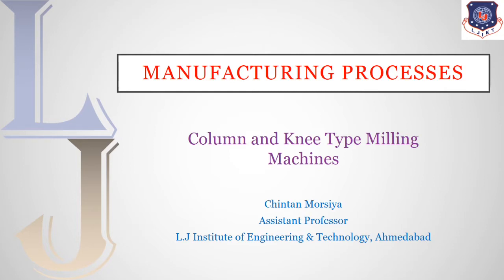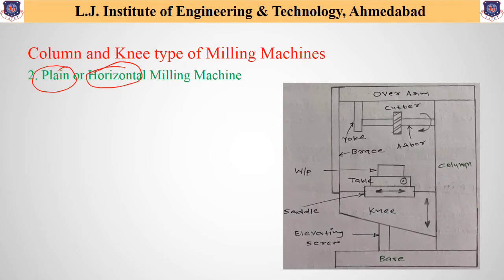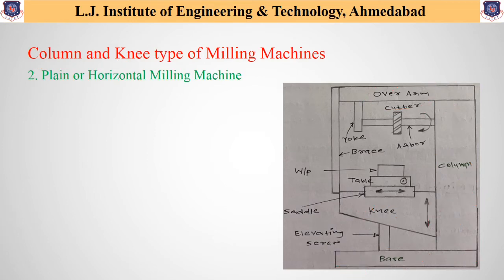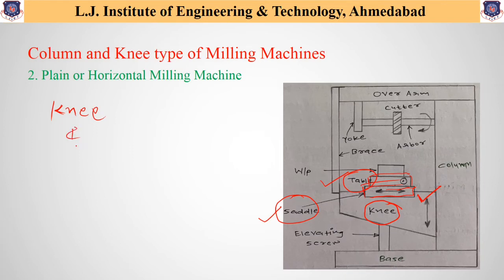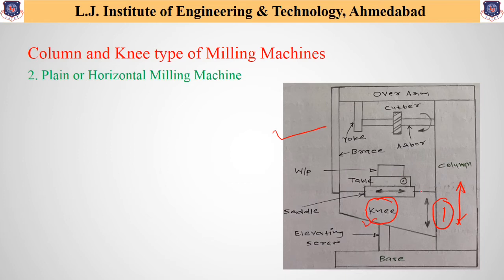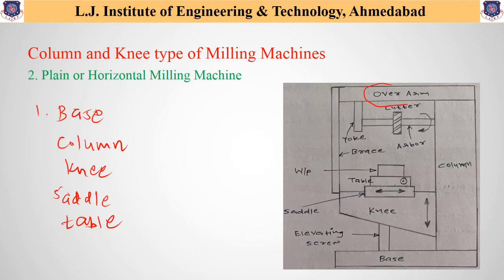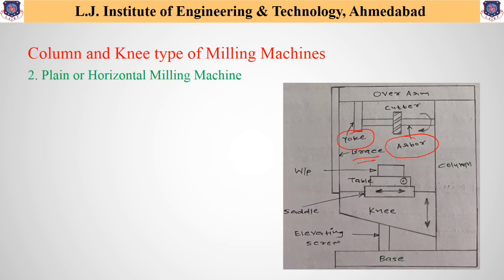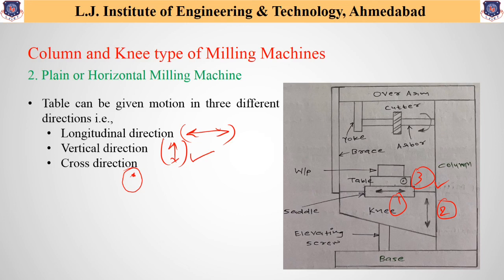L 26 Column and Knee Type Milling Machines 1 | Manufacturing Processes | Mechanical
Content covered in this Lecture:
Column and Knee Type Milling Machines 1